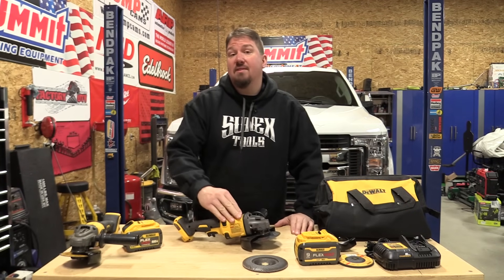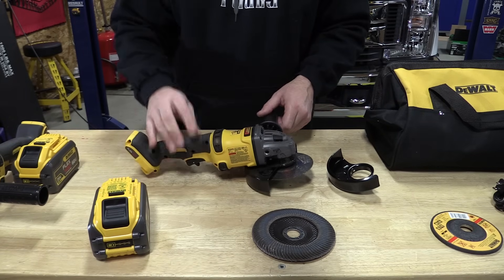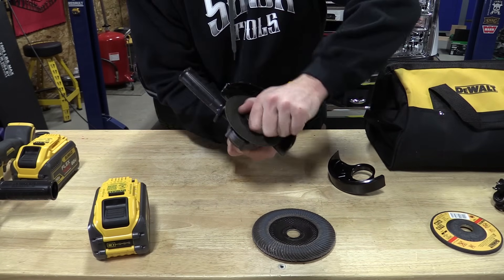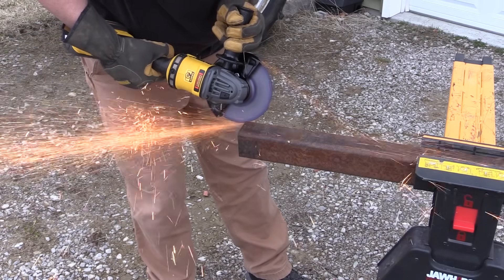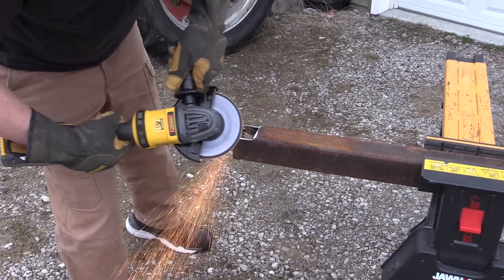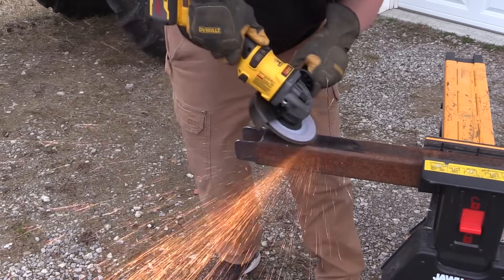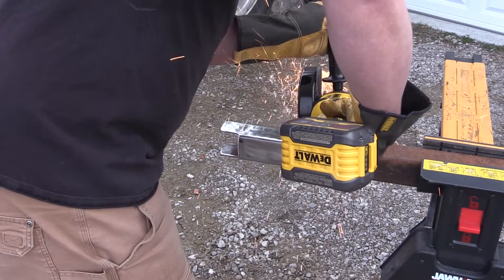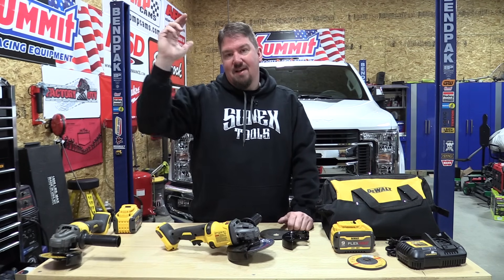DEWALT FlexVolt 60v 4-1/2" to 6" Brushless Angle Grinder Review DCG418 DCG418X1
► The DEWALT DCG418 Replaces the DCG414
► Premium Cut-Off Wheel Metal & Stainless Steel - 25 Pack
► Premium FLAP DISCS 6" x 7/8" 40 grit 5 Pack
► DEWALT DWA8920 Extended Performance Ceramic Metal Grinding 6-Inch x 1/4-Inch x 7/8-Inch

DEWALT upgrades three tool part of the original DEWALT FlexVolt System that debuted in 2016.  The upgraded tools are FlexVolt 7-1/4 IN. Circular Saw (DCS578), FlexVolt 4-1/2 – 6 IN. Grinder (DCG418), and FlexVolt Reciprocating Saw (DCS389).

The upgrades to these three tools mean that the Circular Saw (DCS578) is up to 47% more powerful, the Grinder (DCG418) is up to 30% more powerful, and the Reciprocating Saw (DCS389) is up to 19% more powerful than their predecessors.  This was achieved with new software, motor, and hardware upgrades.

First, it is important to know that the FlexVolt battery is not exactly 60-volts.  Maximum initial battery voltage (measured without a workload) is 60 volts. The nominal voltage is 54.  This type of measurement applies to many different brands, not just DEWALT.

Next, the DEWALT DCG418 Angle Grinder with a (DCB609) 9.0 Ah 60V FlexVolt battery has up to 30% more power vs. DEWALT DCG414 Angle Grinder with a (DCB606) 6.0 Ah 60V  battery.  Some of the increase in power is because the DCB609 9.0 ah battery has 21700 cells where the DCB606 6.0 ah battery has 18650 cells.  The 21700 cells can produce and hold more amps than the 18650 cells.

UPGRADED ANGLE GRINDER

While clearing the air on some of the claims may seem to be a bit negative, the FlexVolt tools have revolutionized power tools since 2016.  Today the FlexVolt line has 20 tools and is considered by DEWALT to be its premium line.  Realistically, these upgrades took some of the most powerful DEWALT tools and made them even more powerful.  The DEWALT FlexVolt Angle Grinder has been considered the most powerful battery-operated angle grinder in its size range.

The ergonomics of the DCG418 grinder allows for the tool to come with guards for using both 4-1/2" and 6" wheels.  The angle grinder has a spindle lock with a 5/8" spindle.   New and old models share the same an E-clutch and kickback brake protection.  The Kickback Brake engages when a pinch, stall, or bind-up event is sensed and the electronic brake engages with maximum force to quickly stop the wheel, reduce the movement of the grinder, and shut the grinder off.  The E-Clutch activates in less than a tenth of a second when a pinch/stall is detected, shutting down the motor.

The design of the FlexVolt angle Grinder has not been changed in the upgrade.  Oddly enough, the style has not been adopted to the new 20-volt tools.  The ergonomics of the DCG414 and DCG418 are unique.  They allow for a small grip that is very similar to a drill with a larger trigger and easy to use trigger safety.  The smaller grip circumference allows for an easy grip on the tool in odd cutting areas.  The grip alone was something that made us really enjoy the tool and continue to pick it up over and over rather than other models since it came out.

The new DCG418 has 600 more max watt output and 0.8 more horsepower than the DCG414.  There is no doubt you can feel those differences.  You feel a slight bit less difference when you equip both new and old tools with the 9.0 ah FlexVolt battery.

SPECIFICATIONS
MAX WATTS OUT 2300 W
NO LOAD SPEED 9000 RPM
PEAK HORSEPOWER 3 HP
POWER TOOL TYPE CORDLESS
SPINDLE THREAD 5/8 IN. - 11
SYSTEM 60V MAX ( 54 volts )
TOOL WEIGHT 4.66 LBS